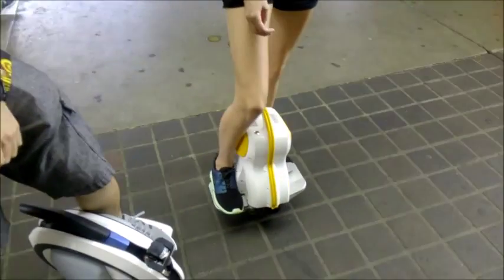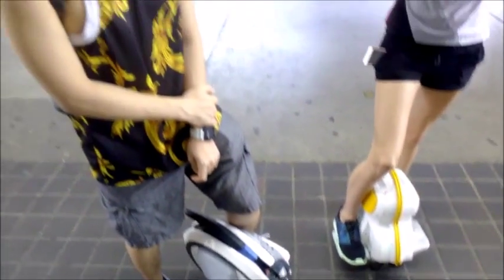Introducing the new U-Wheel Eco-Friendly Unicycle.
Brief intro to this innovative, battery powered transportation with 35 km range.